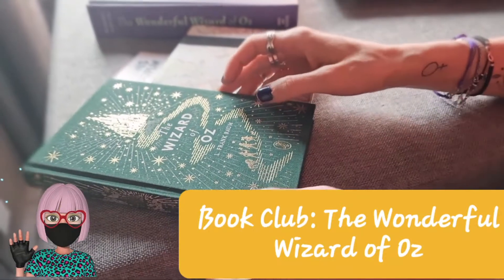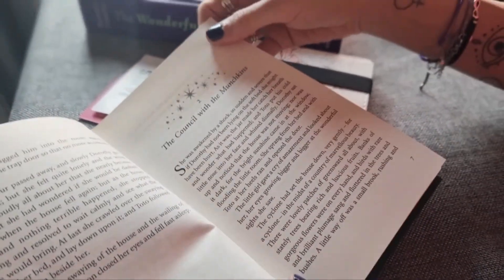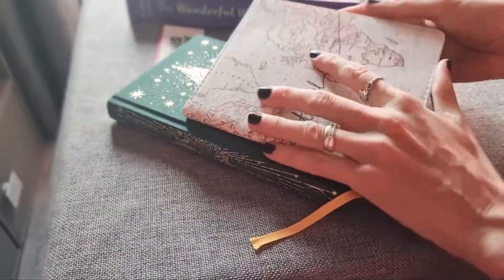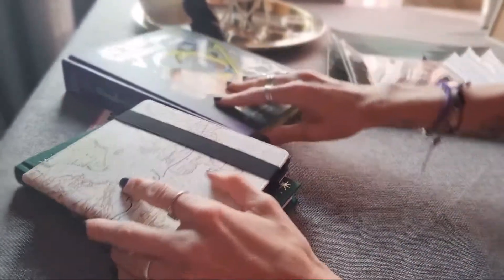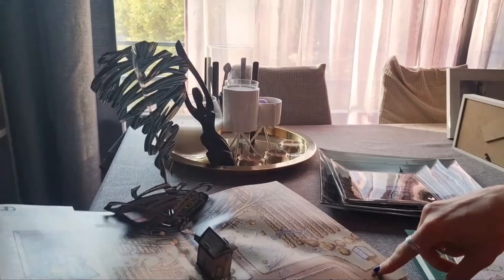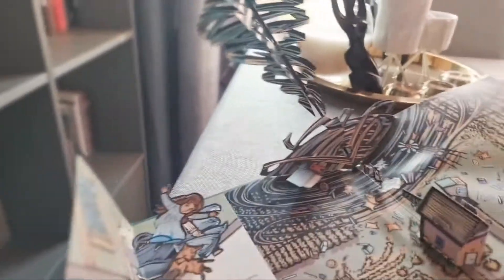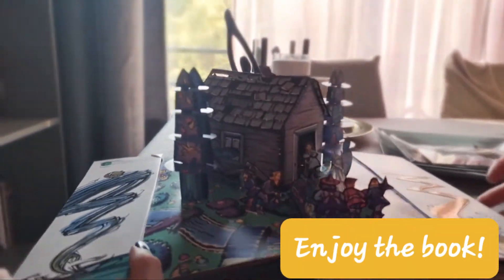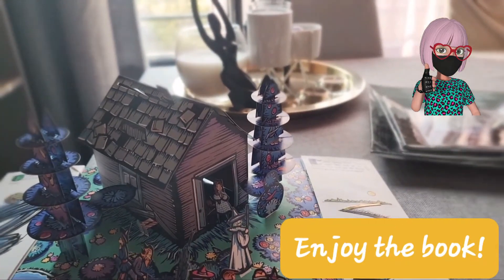Book Club: The Wonderful Wizard of Oz